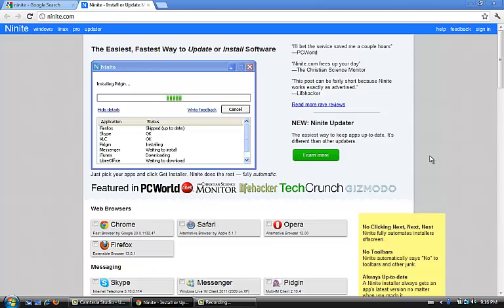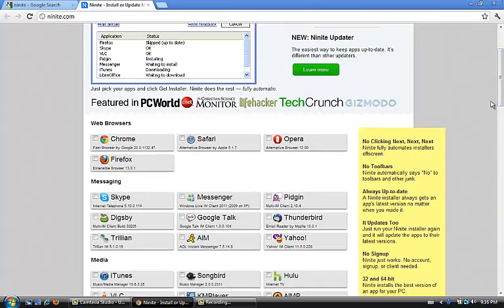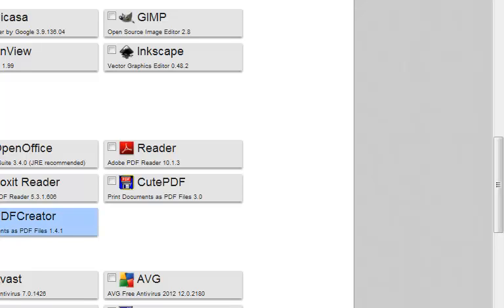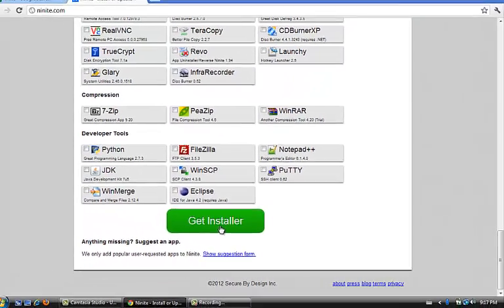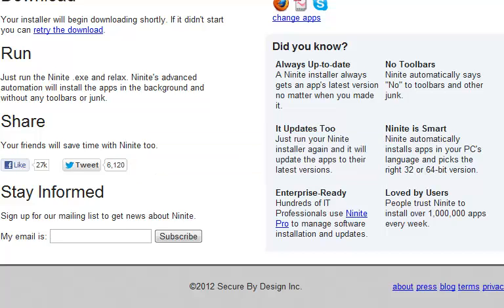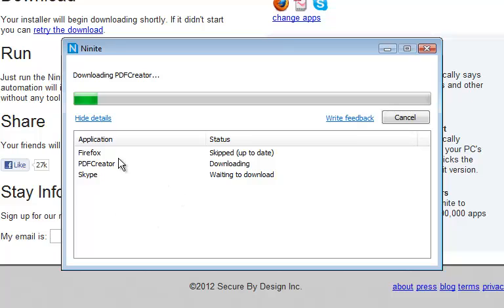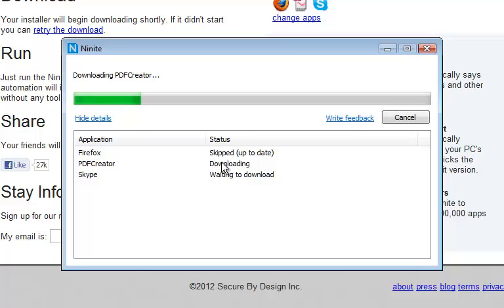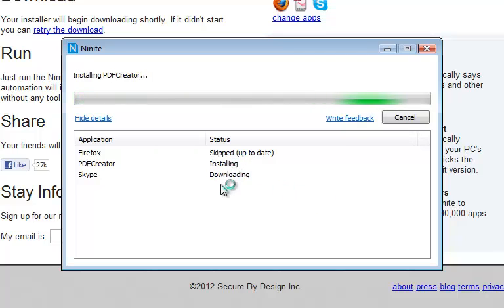Ninite-Automated Installer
video tutorial on Ninite by XU